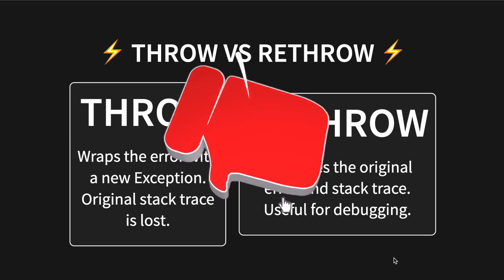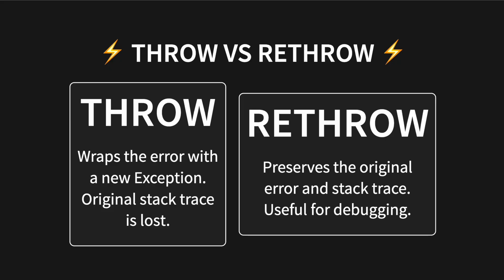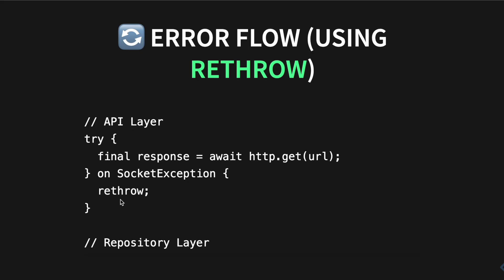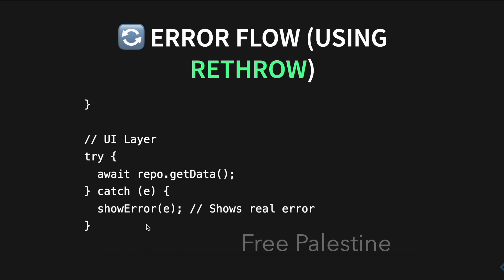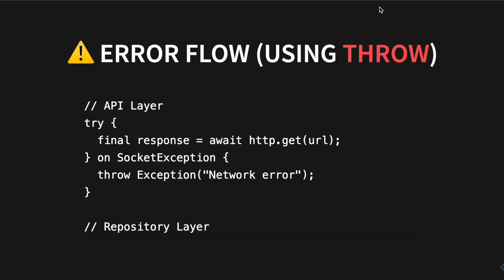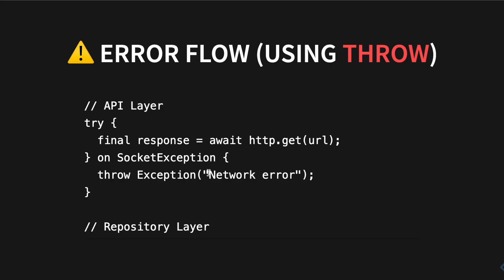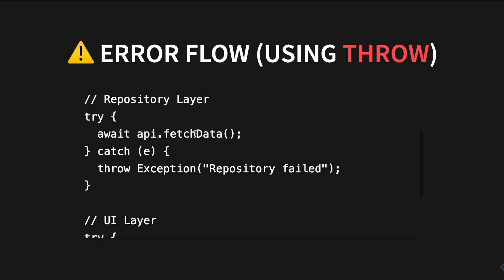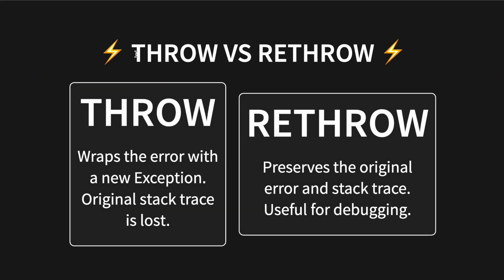Flutter throw and rethrow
Flutter throw and rethrow, learn when to use them and how to use them.